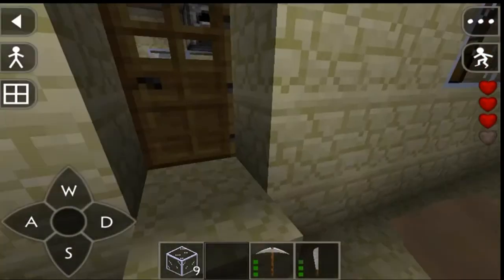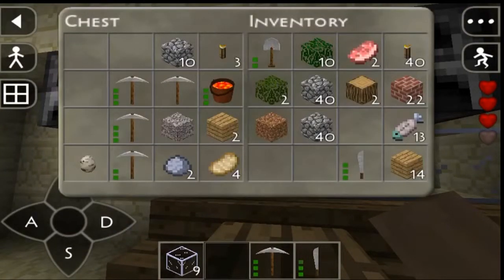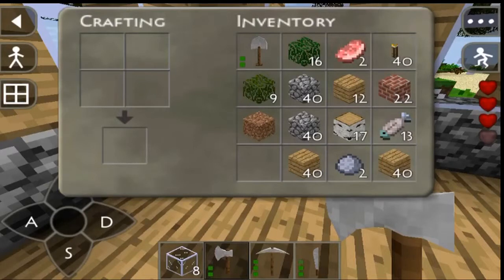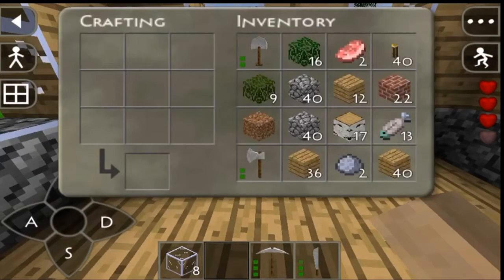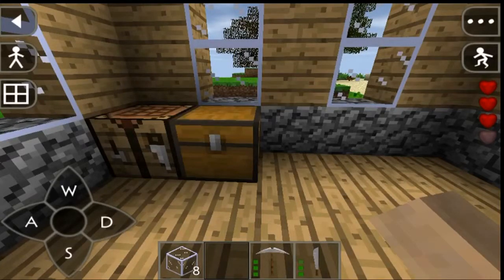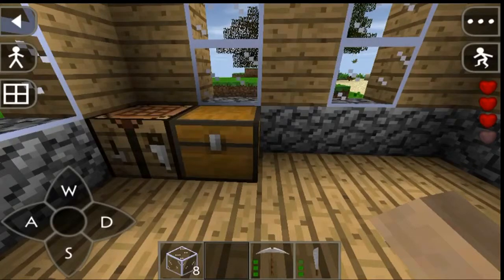Survival Craft : Let's Play ep 4 / Failed to Format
Yes this is a remake of episode 4, the file had failed to format so I had to just continue from where I left off from the failed 1

Hope more youtubers start playing this game